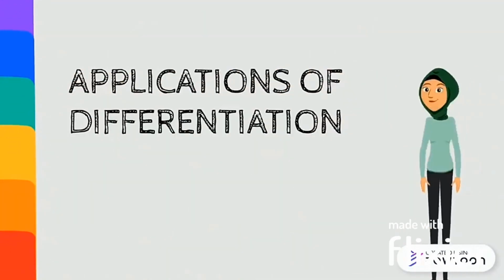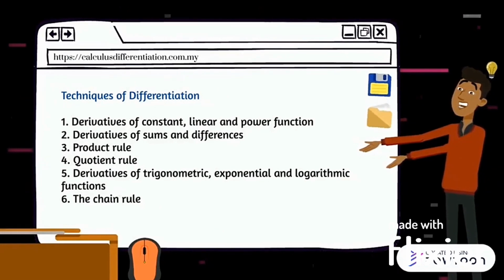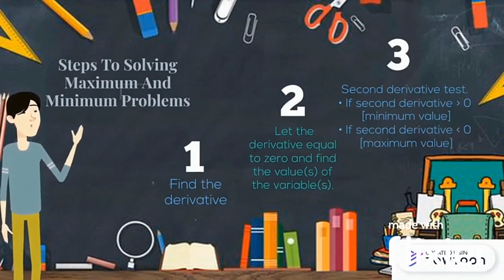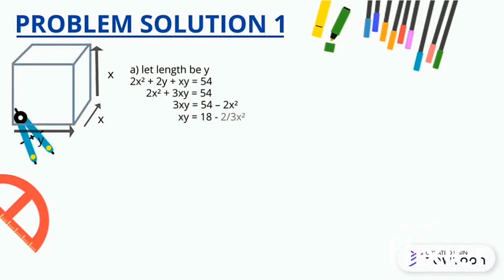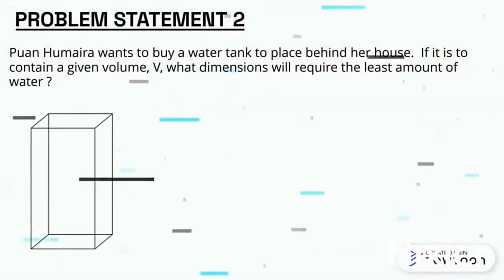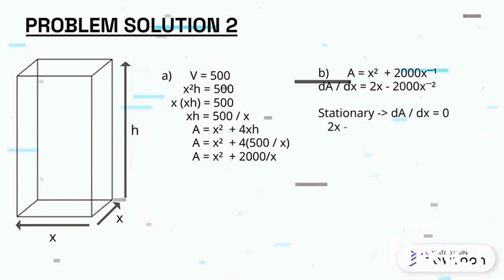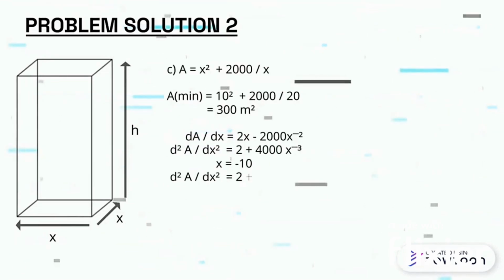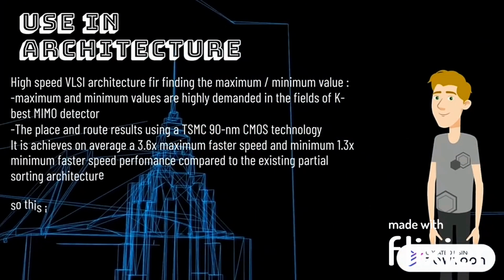ASSESSMENT 3 (MAT183) - APPLIED MAXIMUM AND MINIMUM PROBLEMS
A4AS120216
MEMBERS:
1.NUR AIN BINTI MOHAMAD HAZAM
2.FATIN NURBATRISYIA BINTI HANAPIAH
3.NURUL ELISSA BINTI IDRIS
4.ELYANA NATASHA BINTI EZAIREEN